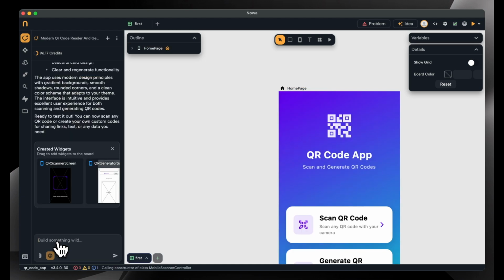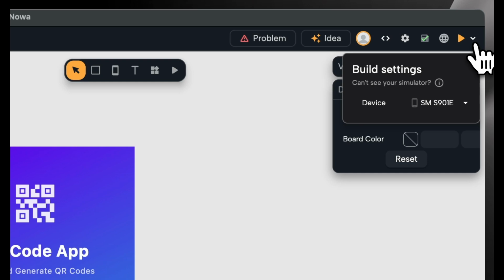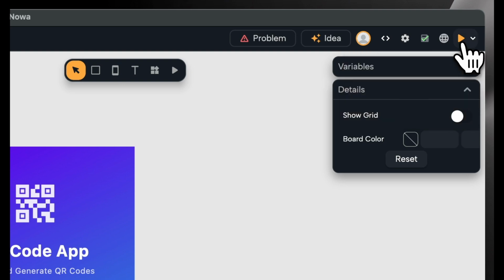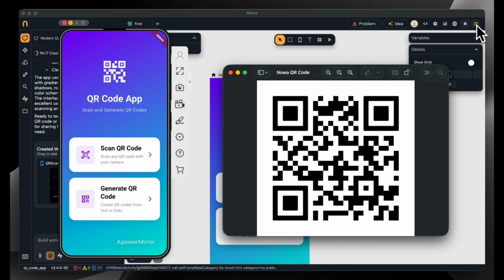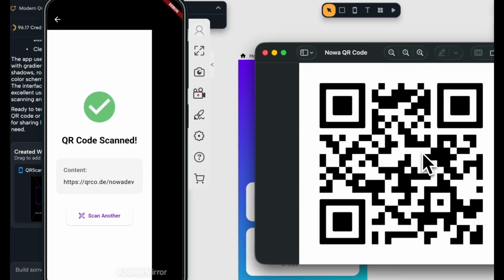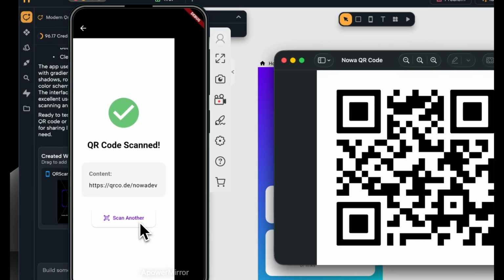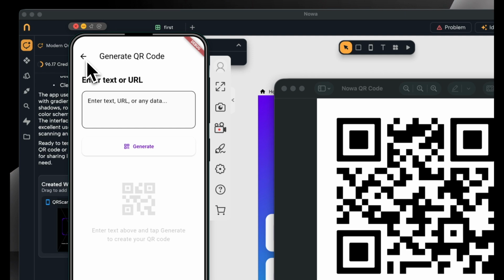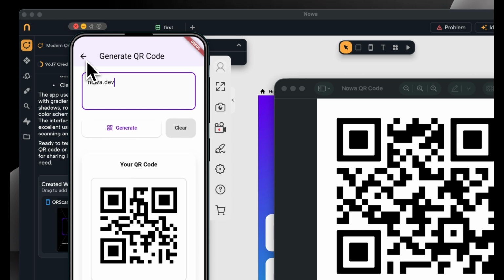Use pub.dev Packages in Nowa (Custom Packages Tutorial) | QR Code Example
Learn how to integrate Custom Packages from Pub.dev easily when building your Flutter App in Nowa.

In this tutorial we have used qr_flutter and mobile_scanner packages to build an app to read and generate QR codes.

We have done it easily using Nowa AI, where the AI agent can fetch the packages from pub.dev, add them and use them to achieve the required task. You can also do this manually by using custom code if you don't wish to use AI for it.

If you don't know Nowa, Nowa helps you build Production and top-quality Apps for Mobile, Web and Desktop using AI and visual development interchangeably, while generating a scalable and clean source-code that you can rely on under the hood. When done, deploy your App to App store, Play store or Web with a click.

You can also work fully locally on Nowa using Local flutter projects and local iOS/Android simulators.

Nowa is used by founders and agencies, to big companies building apps for hundreds of thousands of users!